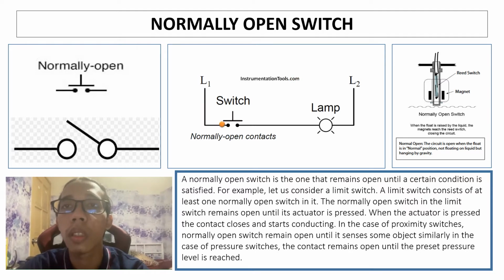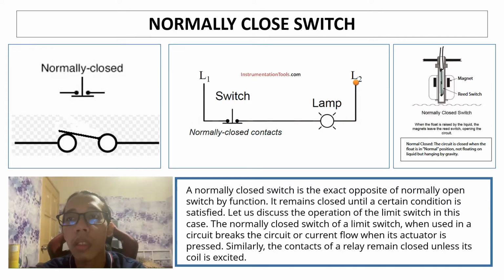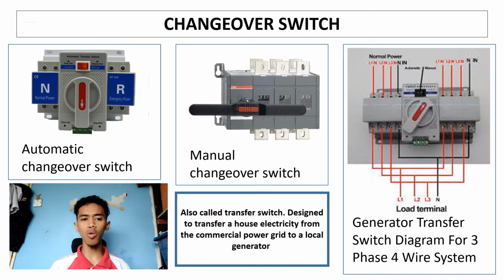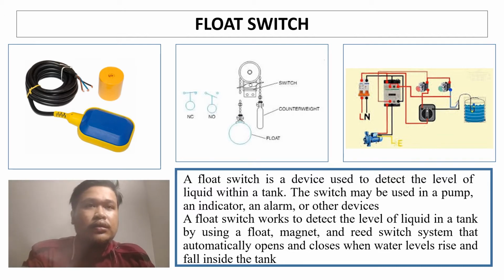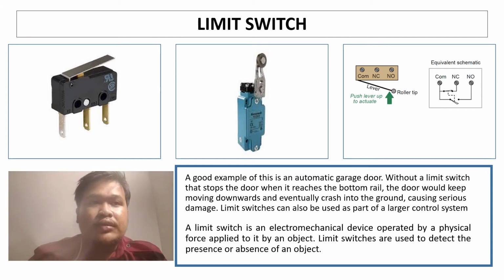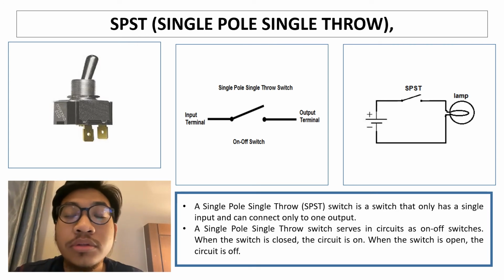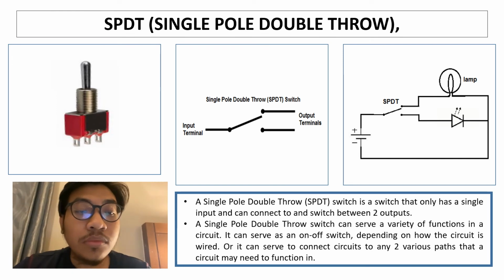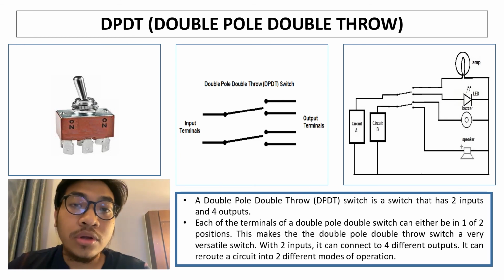Lab 2 Electro Pneumatic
MUHAMMAD IRHAM BIN KHALID - CN200044
IZZUL HAKIM BIN SAMSAIFUL - CN200222
WAN ASFA AQIL WAN MUSTAPA - CN200230
MUHAMMAD AKMAL BIN MUSA - CN200089